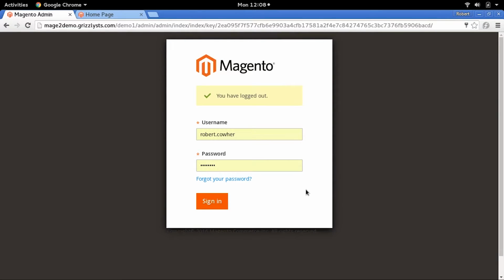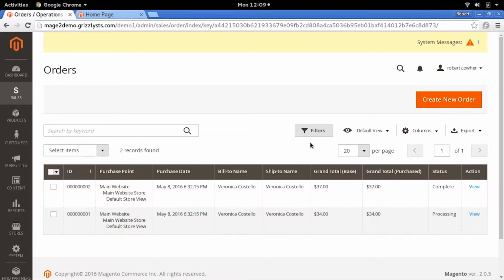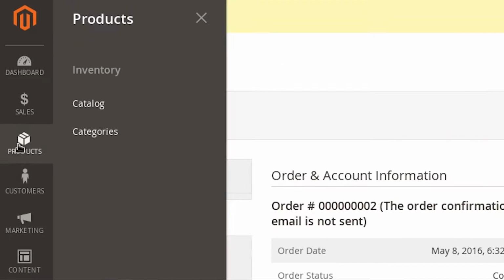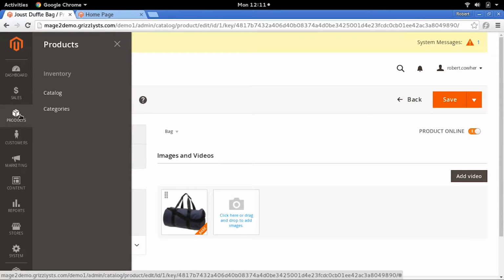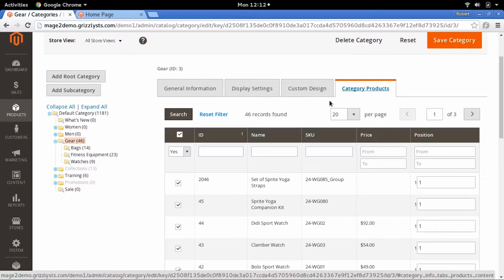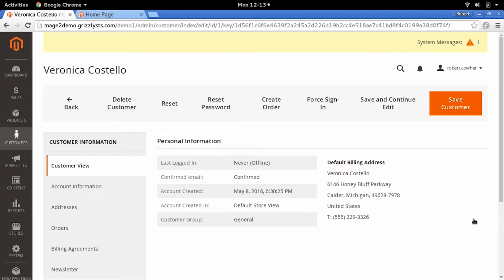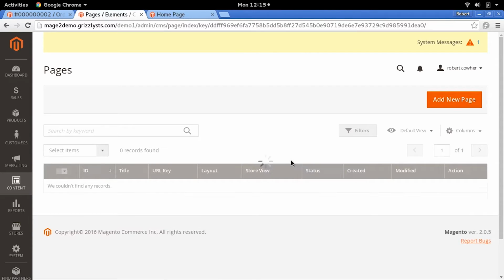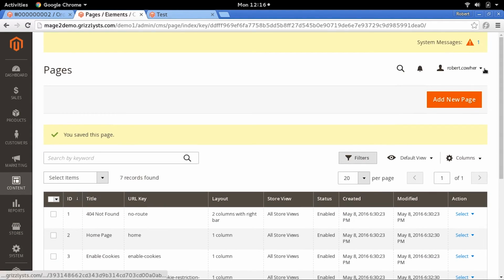Magento Admin Panel - Intro to Magento 2.0 Administration Lesson 2